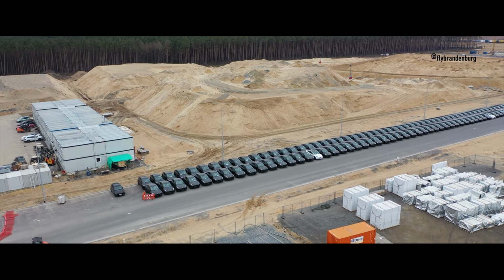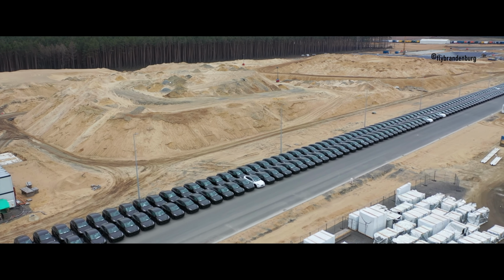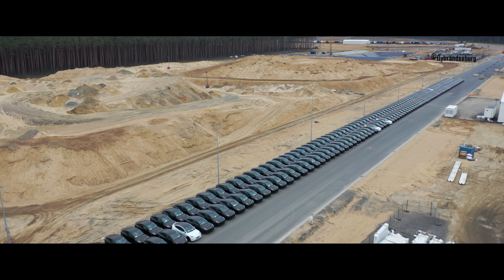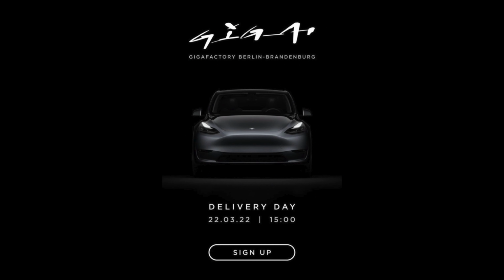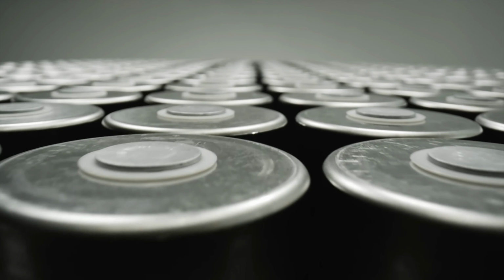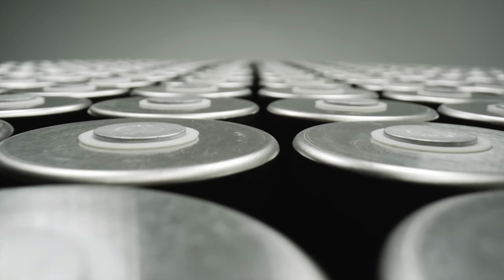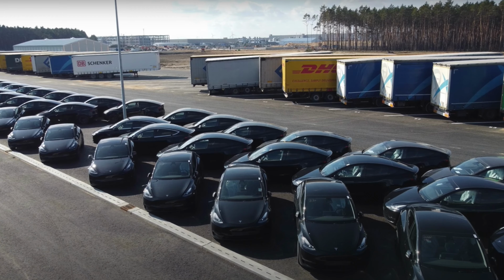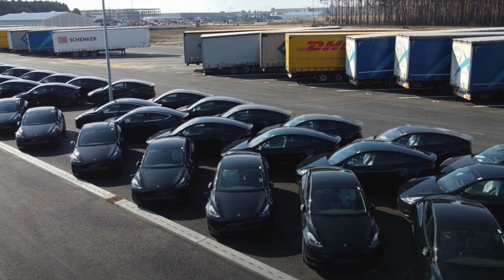Giga Berlin Deliveries HAPPENING ON MARCH 22ND!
Interested in buying Tesla Solar?
Not quite sure about tesla? Tesla creates awesome electric vehicles that provide an extremely good safety rating, incredible tech, amazing speed and range, and loads of space. Tesla was founded on the 1st of July, 2003, San Carlos, CA. The CEO of Tesla is Elon Musk.

Timestamps:
0:00 Intro
0:10 Giga Berlin News
1:15 Outro
Thanks everybody for watching this episode! Smash the like and subscribe button, turn on the notifications so you don't miss out on a new post, send a comment down below, and catch you guys in the next episode!